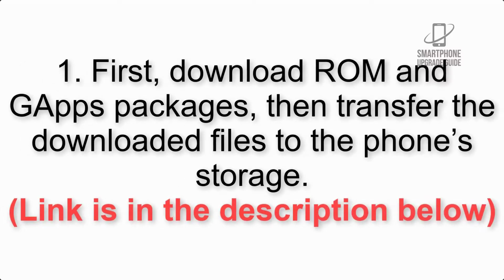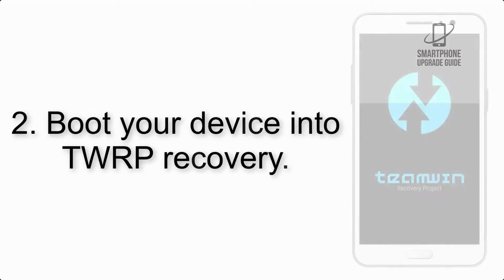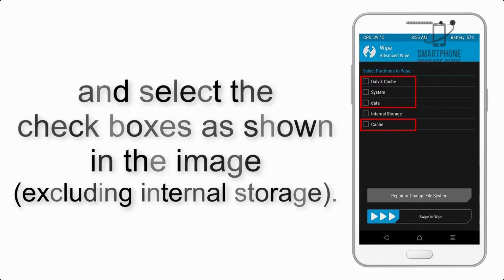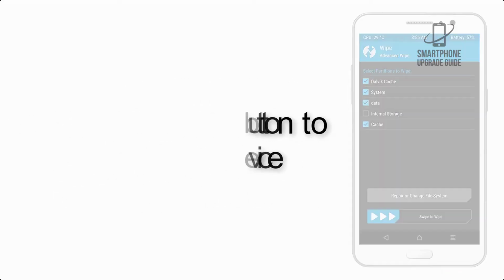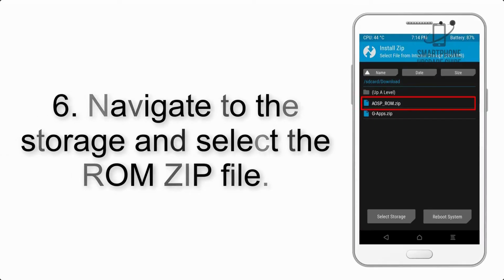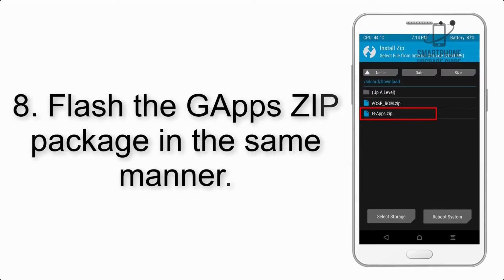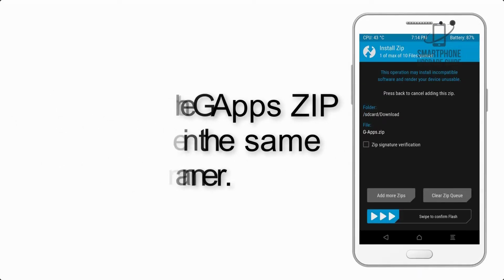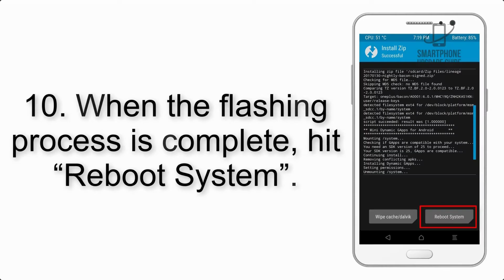Install Android 10 on Moto E 2020 (Resurrection Remix) - How to Guide!